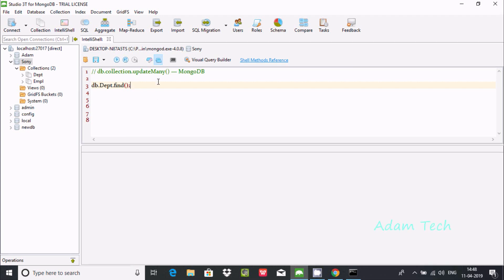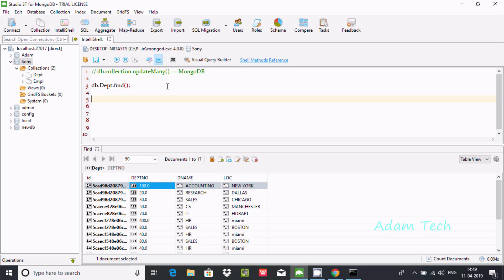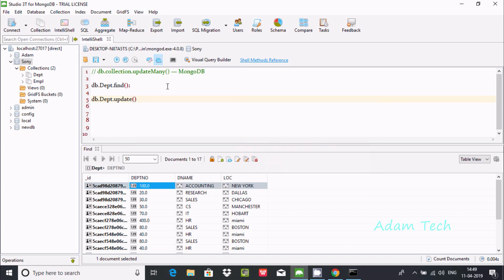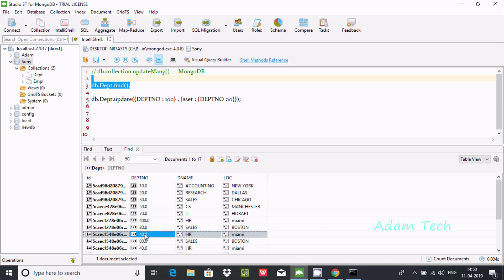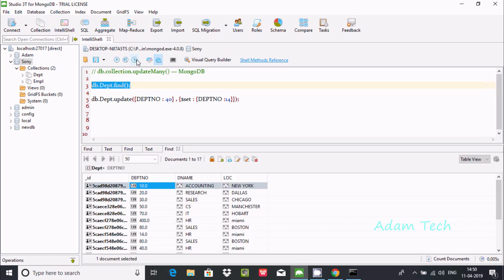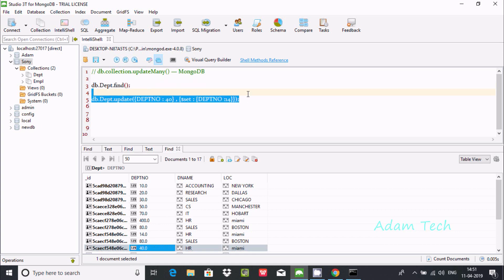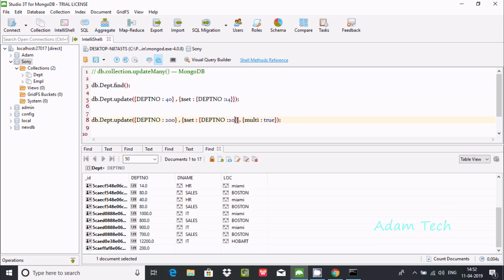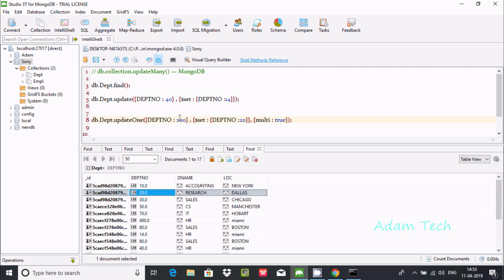Update Multiple Documents in MongoDB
db.collection.updateMany() — MongoDB

db.collection.updateMany()

updateMany operation in MongoDB